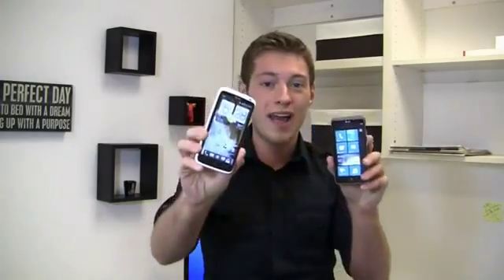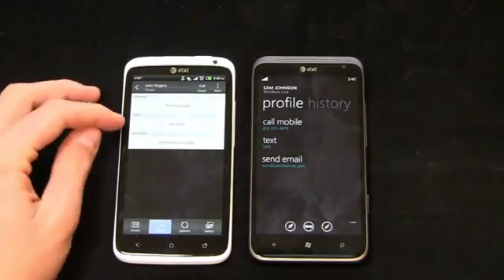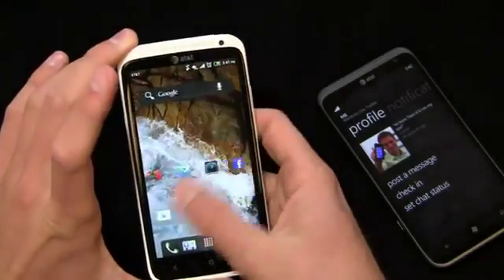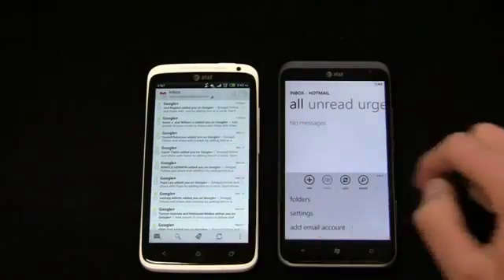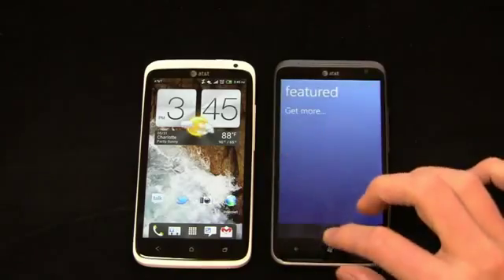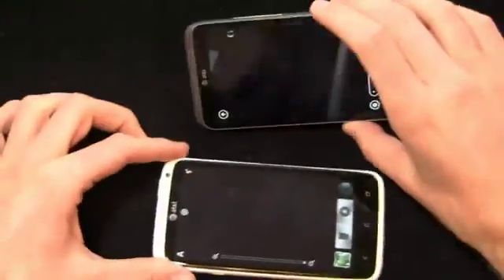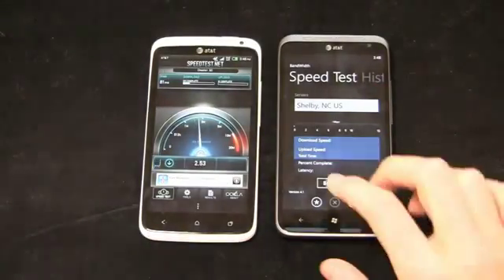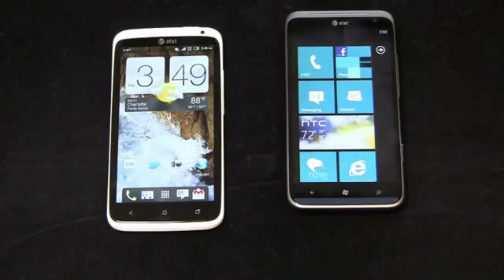HTC One X vs HTC Titan II Dogfight Part 2